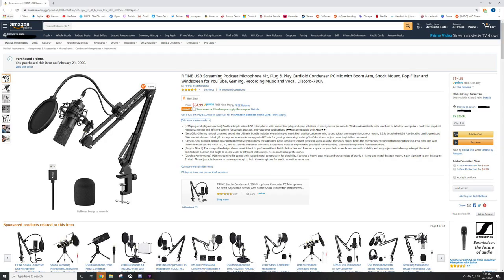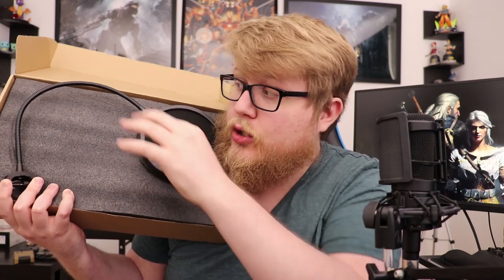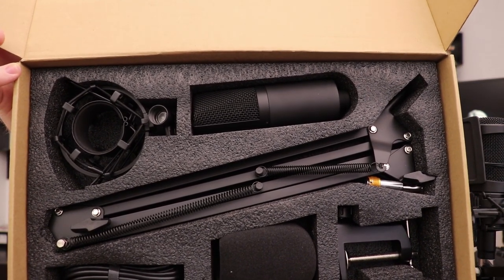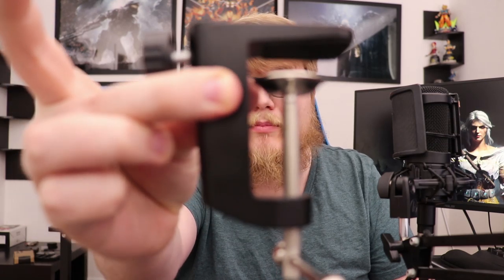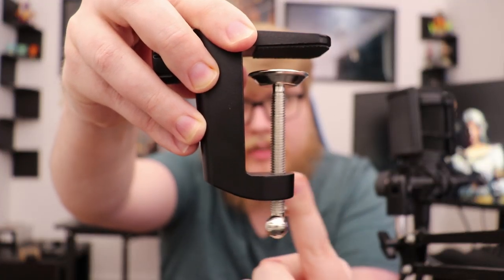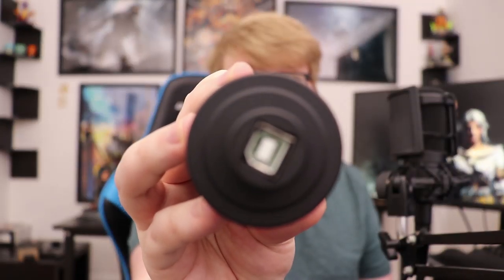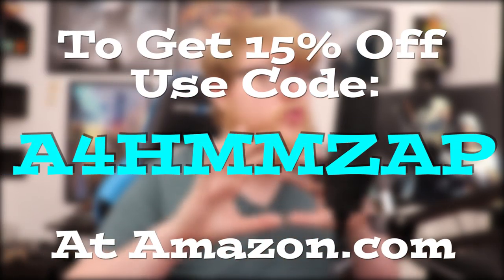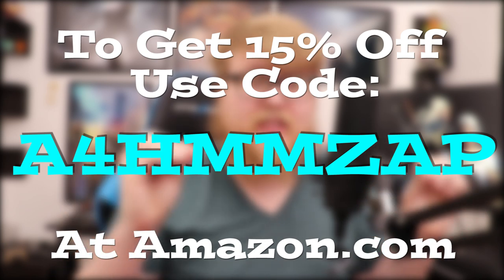[CONTEST OVER] FiFine Technologies K780A Showcase And Giveaway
FiFine strikes again with the affordable, adorable and adjustable K780A!

*Connect with FiFine to show support*

(1)Live in the United States
(4)Comment what you think of the mic, why you feel like you should win the mic, and a contact source for me to reach out to you.